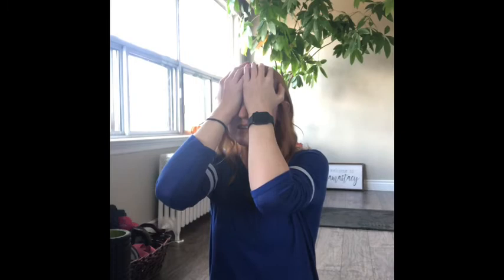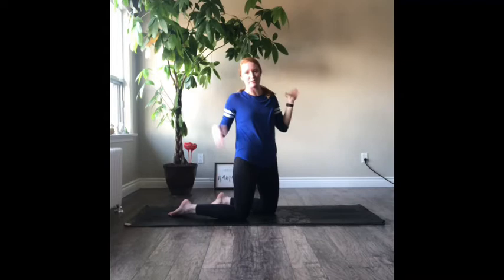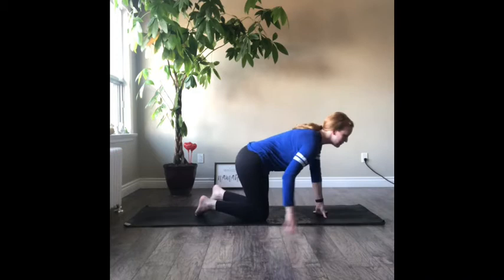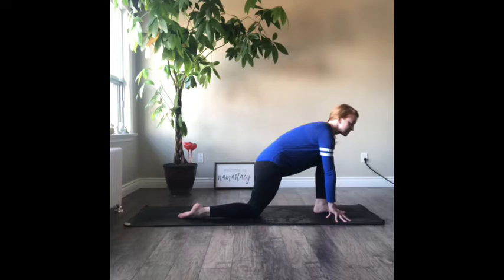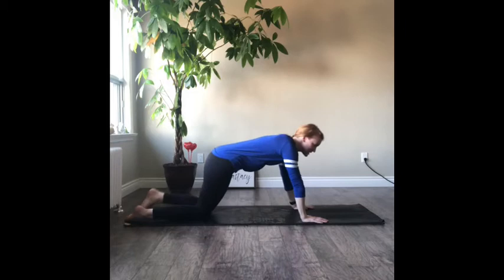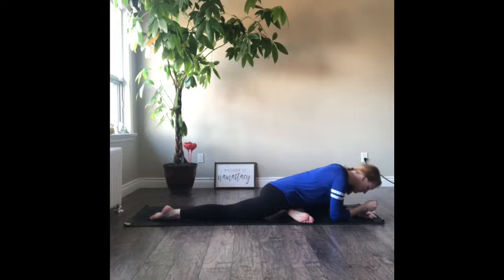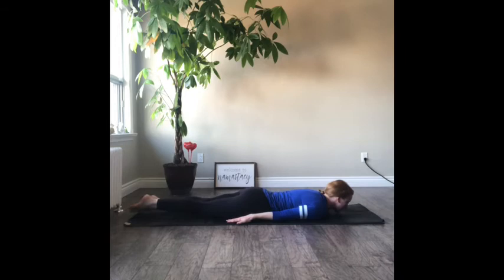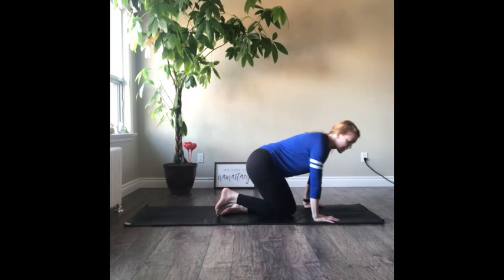Alphabet Animal Yoga for Kids